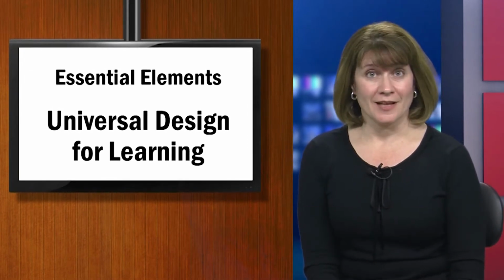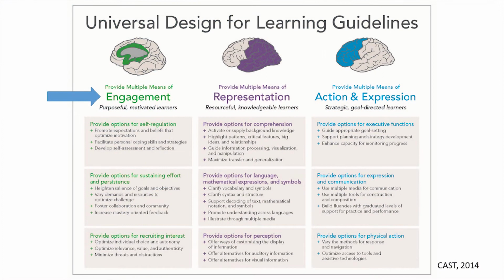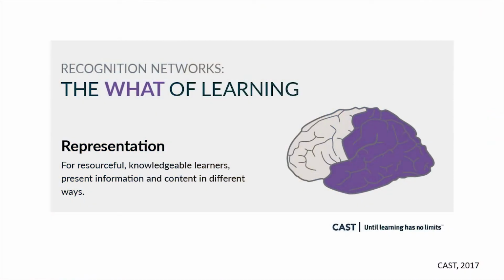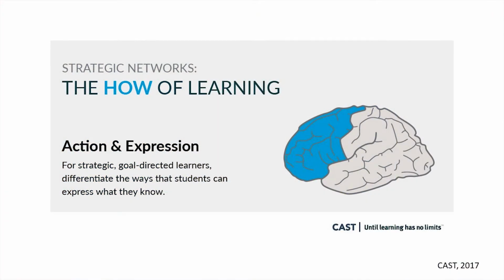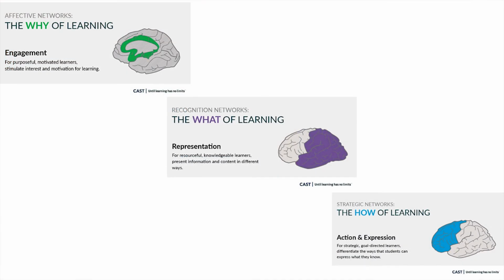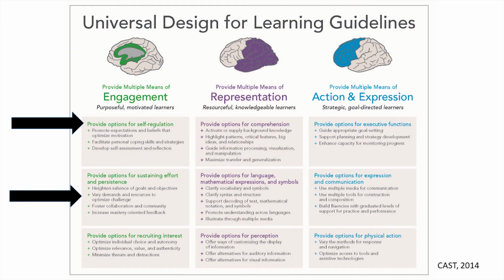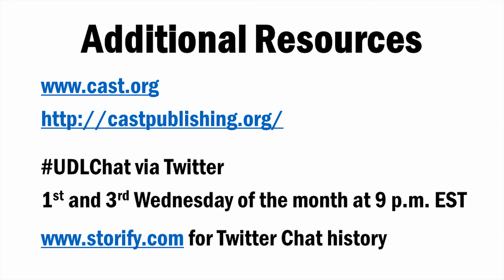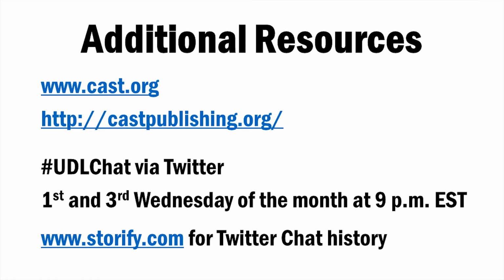Essential Elements - Universal Design for Learning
The Indiana IEP Resource Center invited Loui Lord Nelson, Ph.D. to present on the topic of Universal Design for Learning.